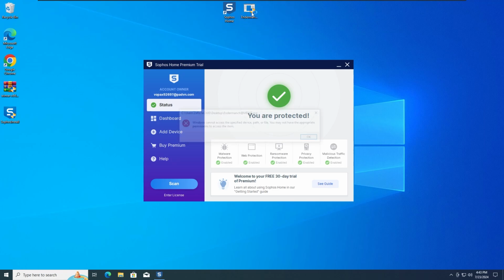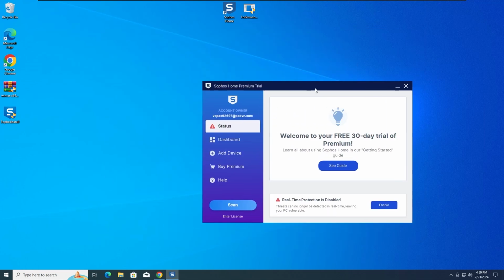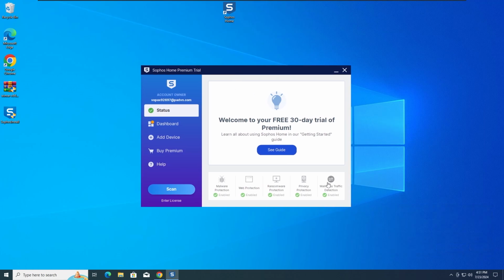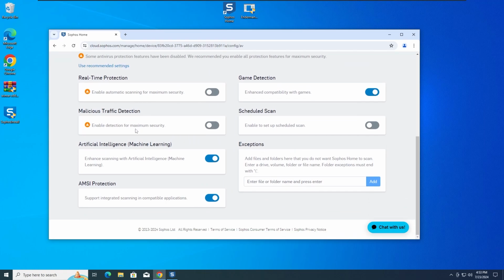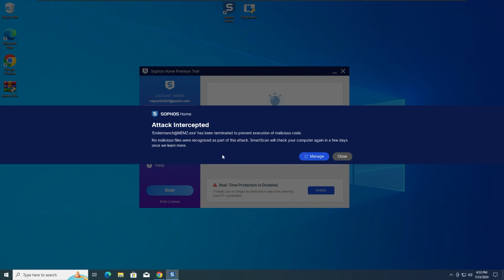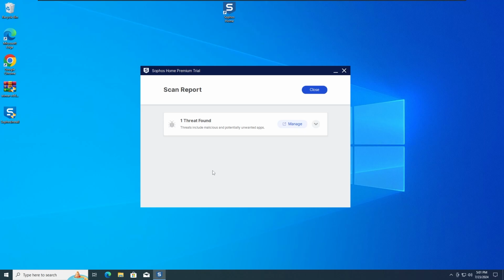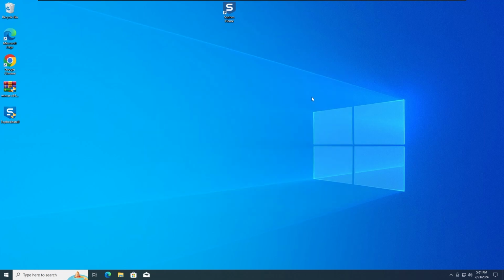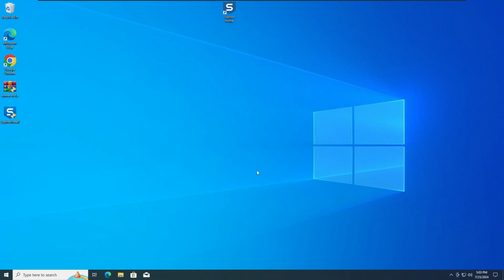Sophos Antivirus VS MEMZ Malware! | AV VS Malware!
ZeRoTeCh00 Antivirus Test
(PS: Don't Attempt Any Of This On Your Real System!!!)

My Malware Database :D : doesn't exist (yet)